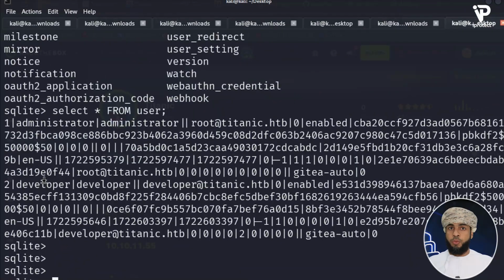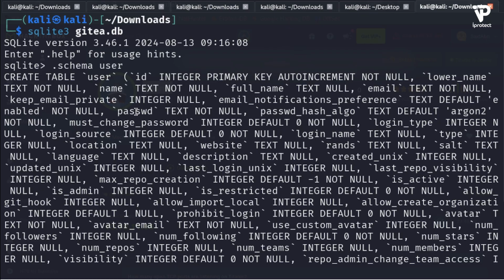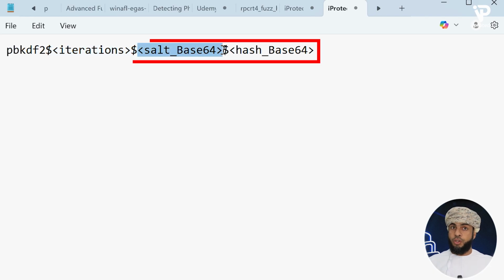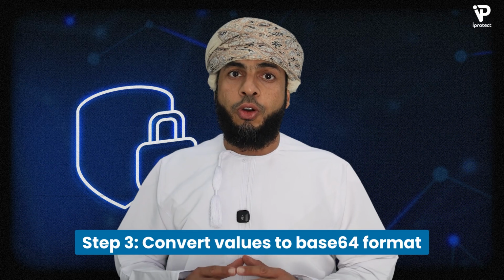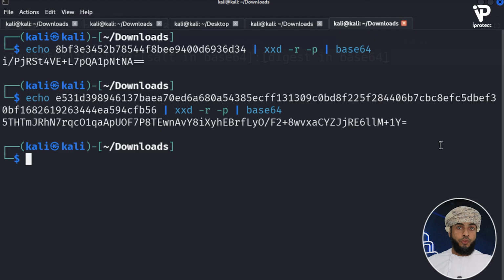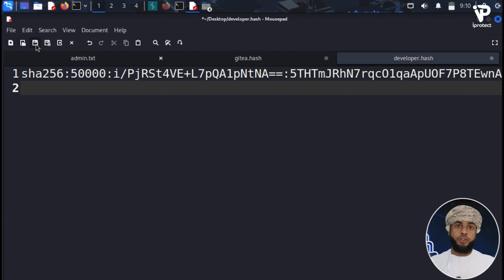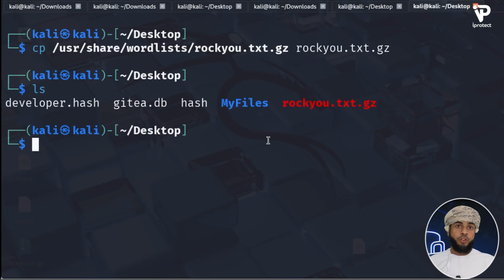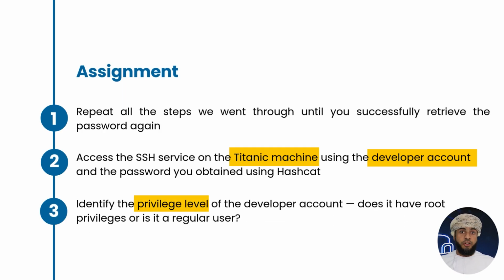iProtect - Web Application Penetration Testing (Session #8)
Web Application Penetration Testing (Session #8)

Feel free to access our Udemy Course for more and comprehensive details (Ethical Hacking & Network Penetration Testing):